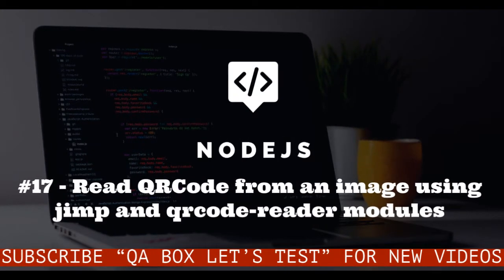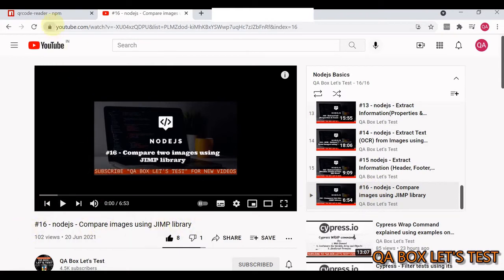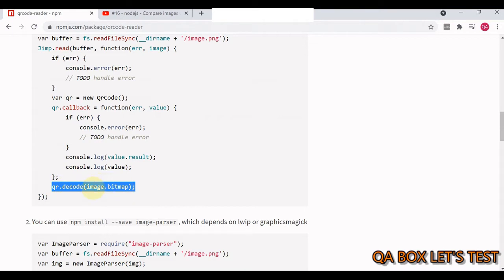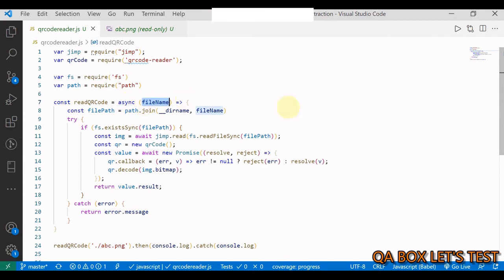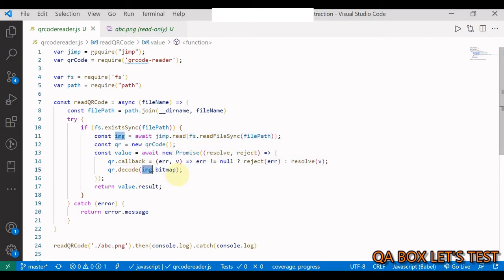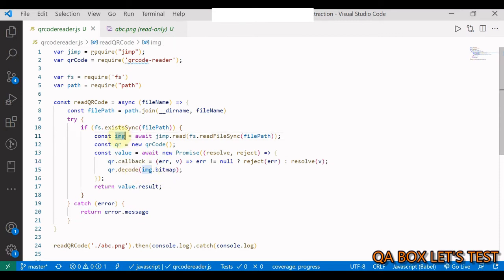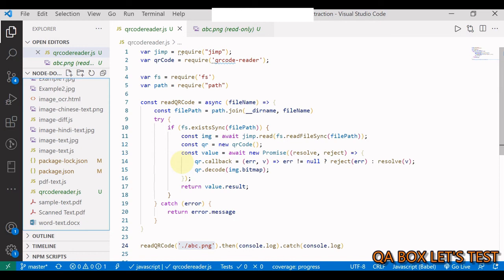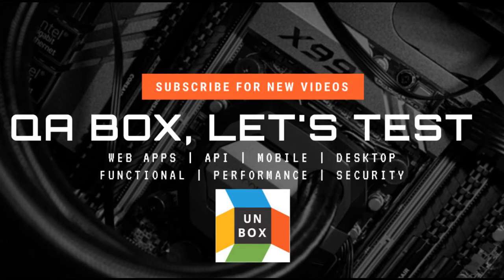#17 - nodejs - Read QRCode from an image using jimp and qrcode reader npm modules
In this video I've used JIMP package to compare images

And qrcode-reader to read the qrcode

Github link for the code shown in this video: -